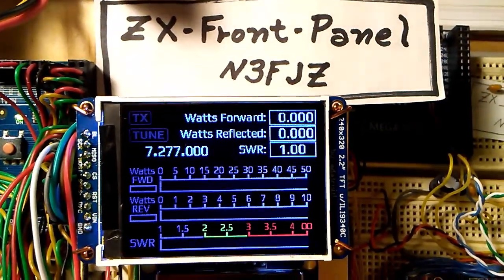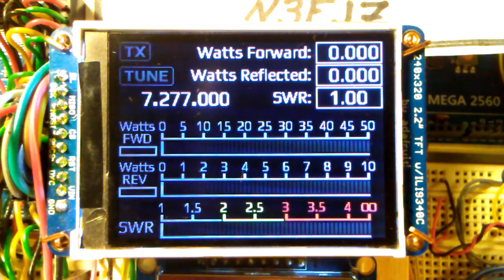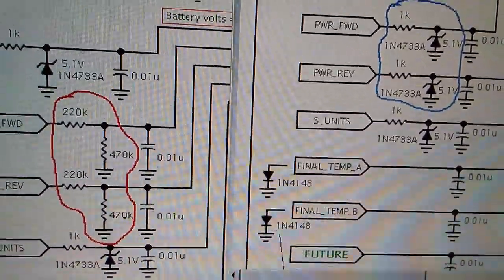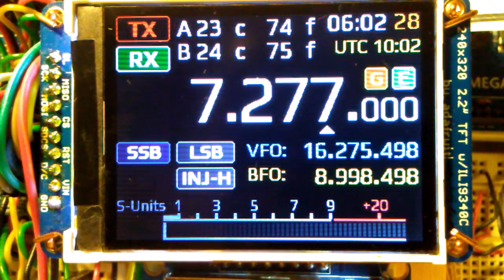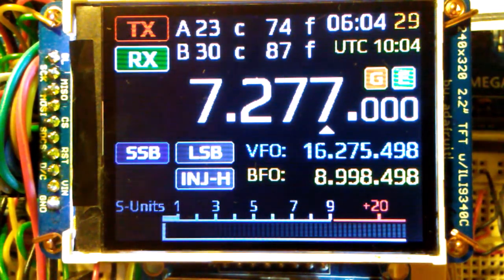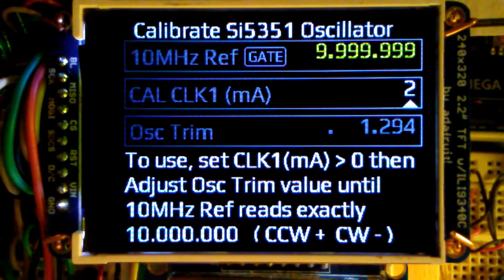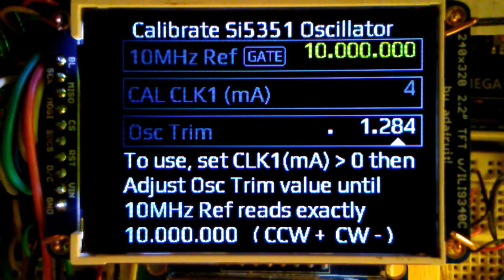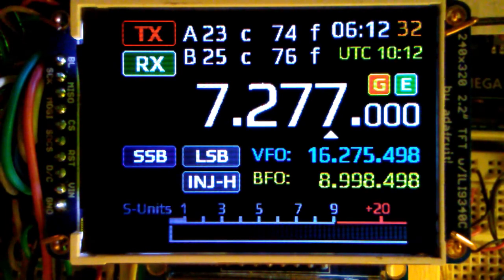(Pt-16) ZX-SSB-II Front Panel Development (Part 16) - New Tune screen with SWR, PA temp sensors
In this video I show several improvements to the Tune GUI screen; SWR indicators now fully functional, PA final temperature sensors added, and a "Gate" indicator added to the frequency counter (Si5351 calibration) GUI screen.

IMPORTANT!:

The sketch and schematic links at the bottom of this comment area are of an older version of the Front Panel which is no longer supported and not recommended for new builds.  The new version of this project can be found

[ Old Version Links Below]

73 - Rick - N3FJZ